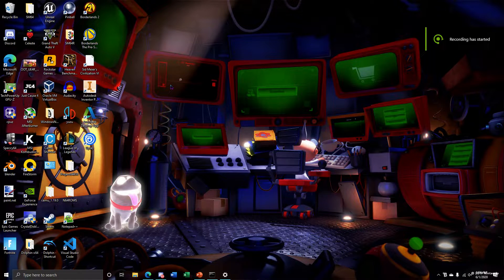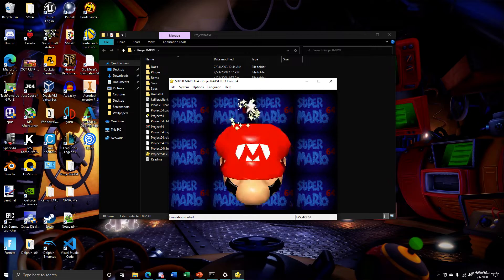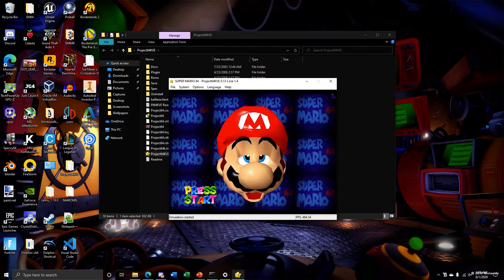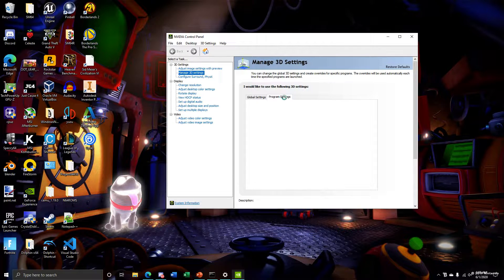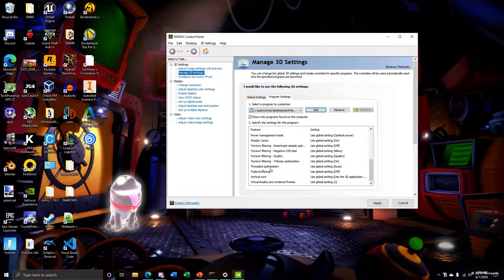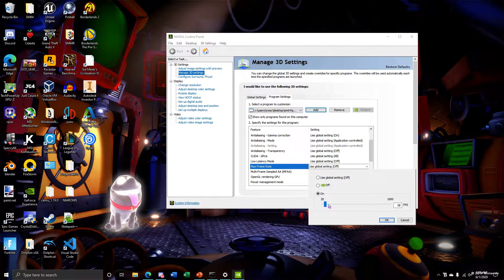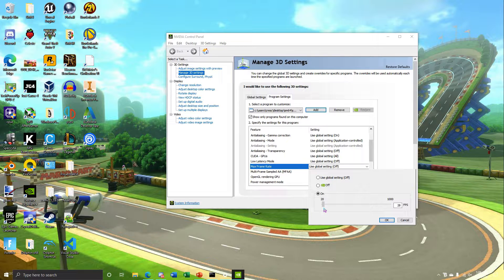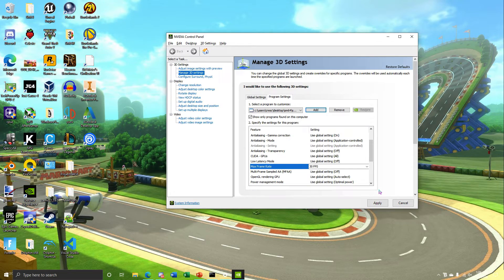Super Mario 64 PC PORT FIX TOO FAST SPEED/FPS and SOUND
Quick fix for the issue that many people are facing with Super Mario 64 PC PORT is running really fast and sound is screwed and extremely fast as well
PC HARDWARE
╔►GPU: NVIDIA GeForce GTX 1070 (Zotac mini)
╔►CPU: Intel Core i5-4590 @ 3.30GHz
╔►Memory: 12 GB RAM DDR3 1333MHz
╔►Storage: PNY CS900 240GB SSD, WD BLUE 1TB + 500GB +250GB HDD
╔►PSU: EVGA 600W 80 Plus
╔►Motherboard/Case: Dell Optiplex 7020